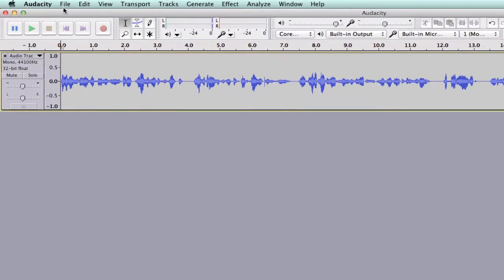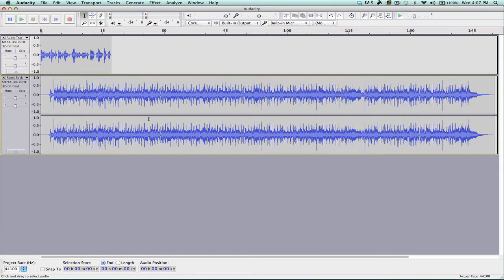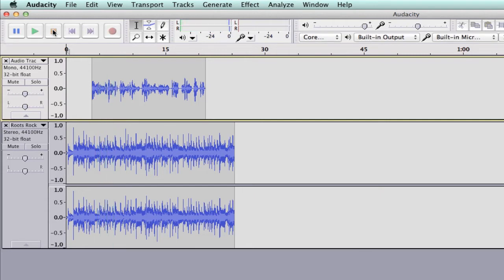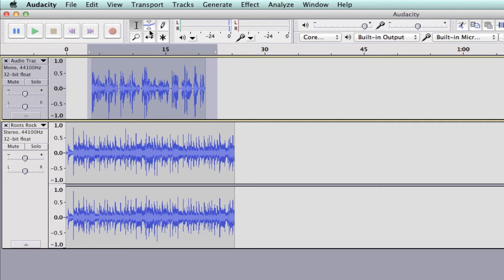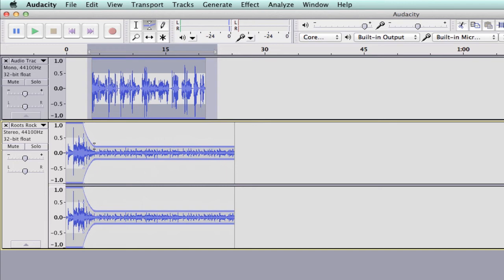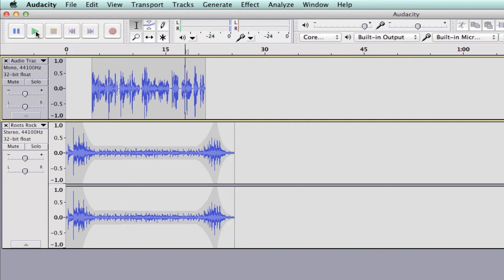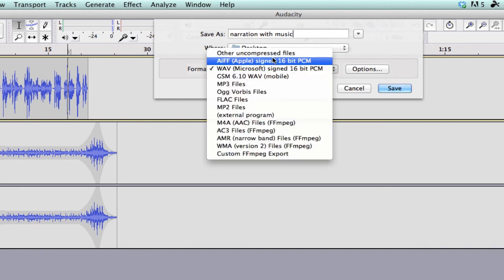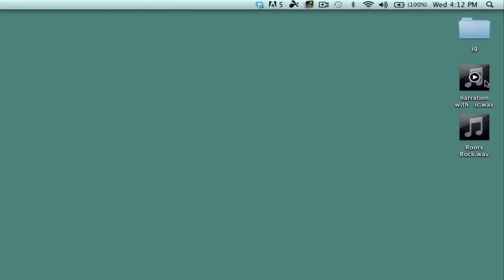Audacity for Digital Storytelling - Part 2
Learn how to add music to your digital story narration and adjust the audio levels.  You will also learn how to export your final project as a wav file to use in Windows Movie Maker or Apple iMovie.

Make sure you watch part one, which will teach you how to edit the narration.